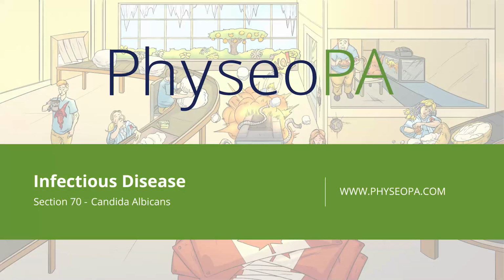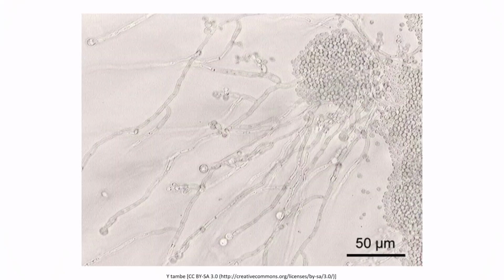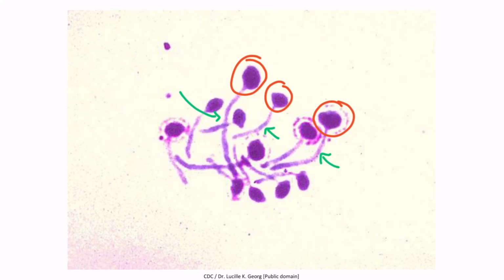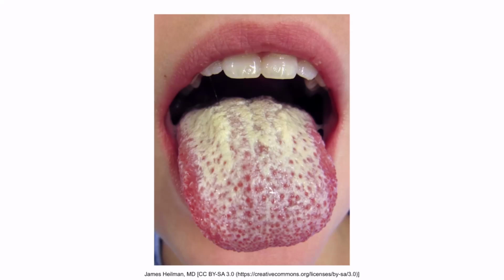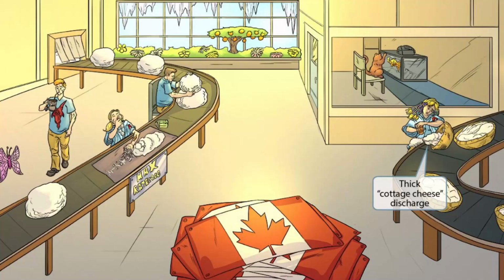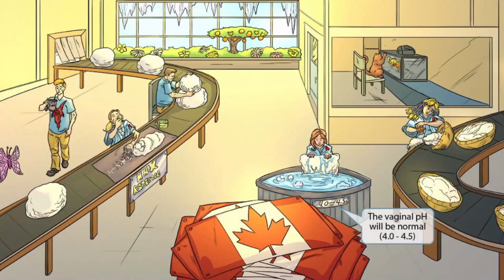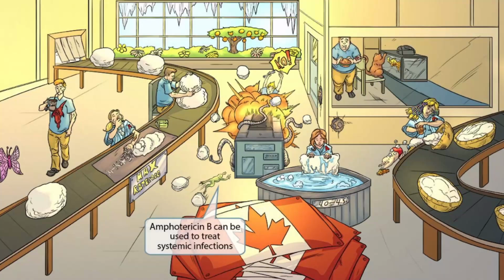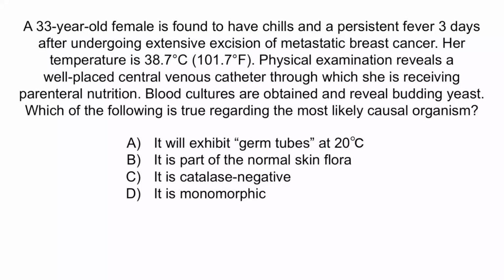Candida Albicans Image Mnemonic for the US PANCE Exam from PhyseoPA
PhyseoPA is the BEST study tool to help prepare you for the US PANCE Exam.